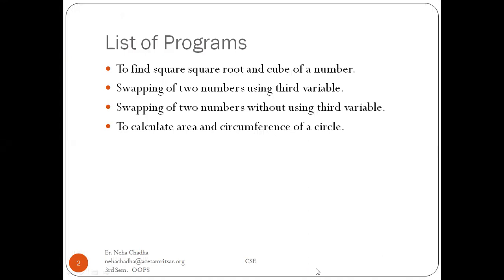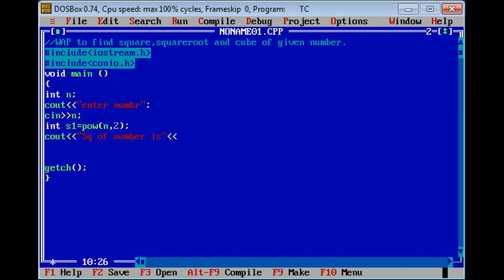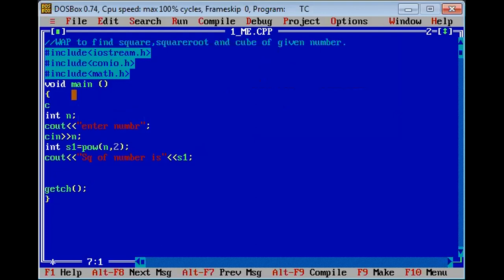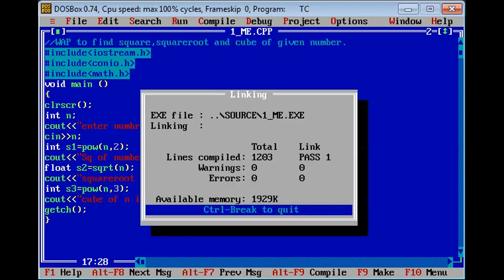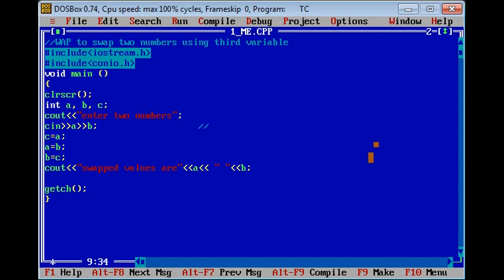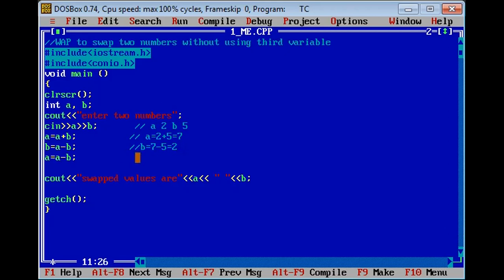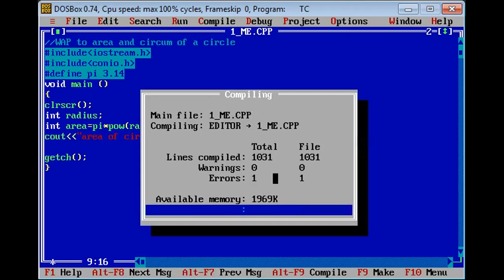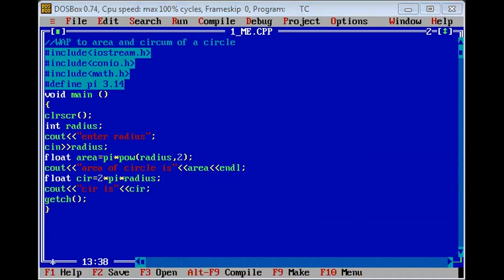C++ programming language C++ coding get level # IIT